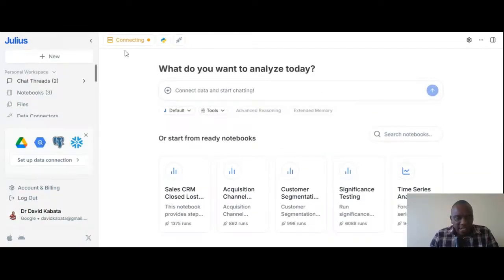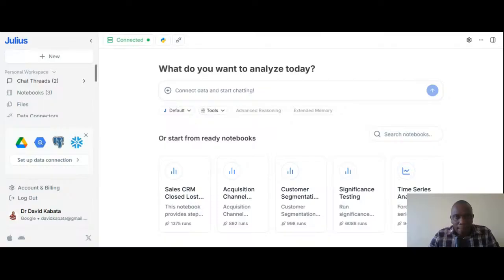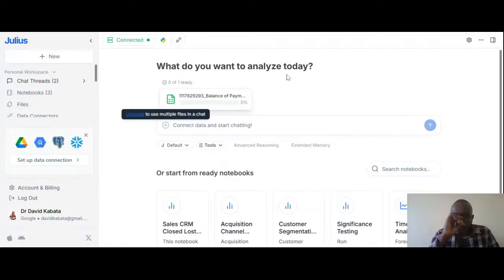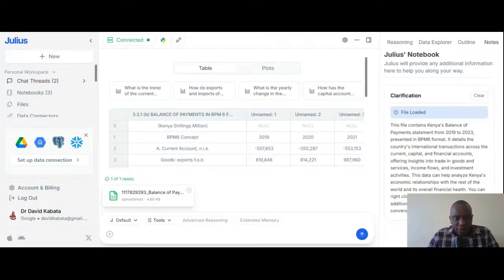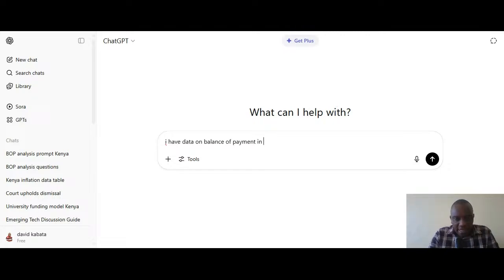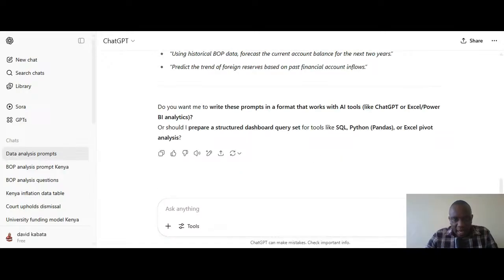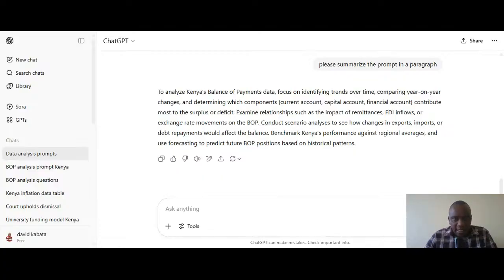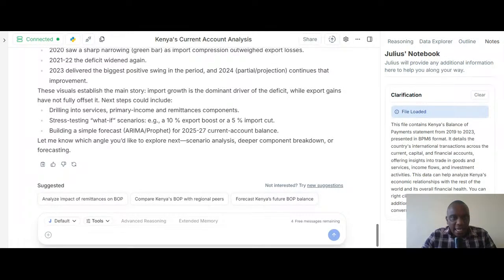Using julius AI for any data analysis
This video will explain how julius AI can be used in data analysis with ease.